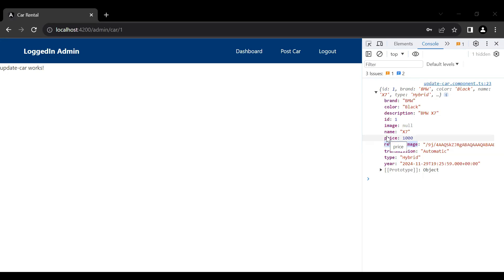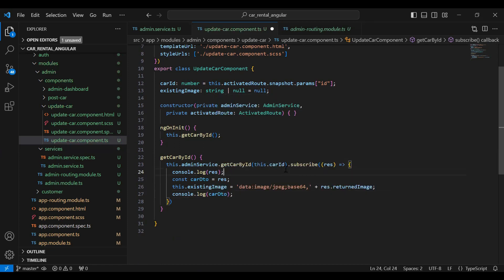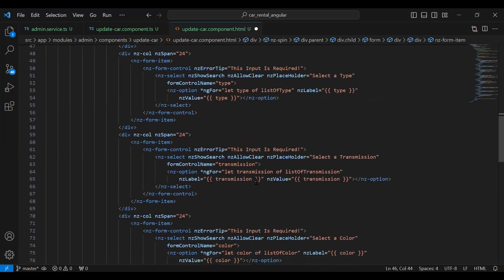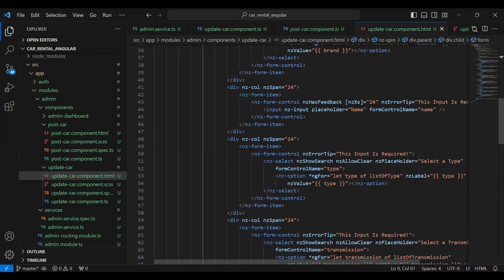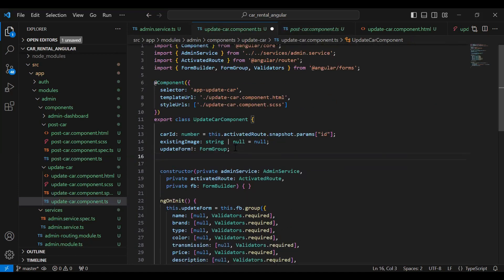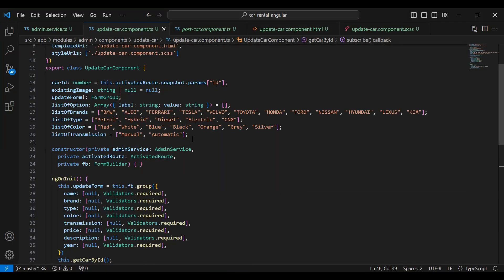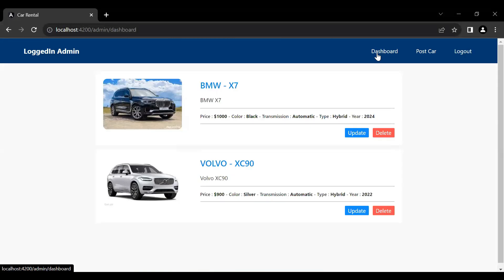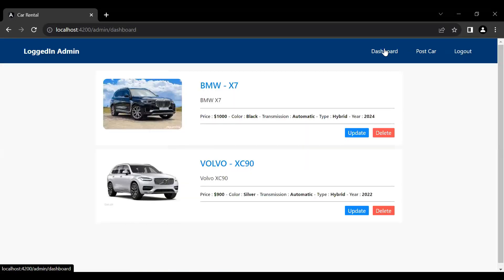Displaying Car Details in Update Car Reactive Form in Angular | Car Rental Project | Part 17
Welcome to our Angular tutorial! In this video, we're enhancing your application's user experience by demonstrating how to seamlessly display car details within an 'Update Car' reactive form. Join us on this journey as we guide you through the process of integrating dynamic car details into your Angular application for efficient and user-friendly updates.

Here's what you can expect to learn in this comprehensive tutorial:

1. Angular Reactive Form Setup: Dive into the frontend as we guide you through the setup of an 'Update Car' reactive form in Angular. Learn how to structure the form to efficiently handle updates and user input.

2. Fetching Car Details: Explore the intricacies of fetching car details, such as car information, from your backend. Witness the magic as we seamlessly integrate this dynamic data retrieval into your Angular application.

3. Dynamic Form Population: Witness the frontend magic as we dynamically populate the 'Update Car' reactive form with the fetched car details. Learn how to ensure a smooth and user-friendly experience by presenting existing information within the update form.

By the end of this tutorial, you'll have a comprehensive understanding of how to display car details in an 'Update Car' reactive form in Angular, setting the stage for efficient and user-friendly updates in your application.

Whether you're a seasoned developer looking to refine your Angular skills or a newcomer eager to explore the world of dynamic UI development, this tutorial is designed to cater to all skill levels.

Join us on your journey to mastering Angular and building exceptional applications. Let's dive in and create amazing projects together! 🚗💻🚀